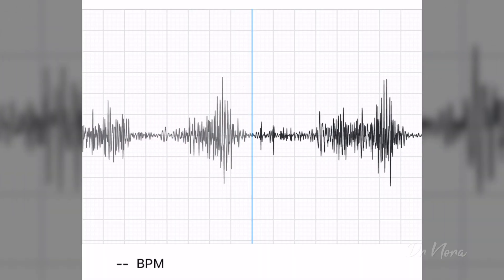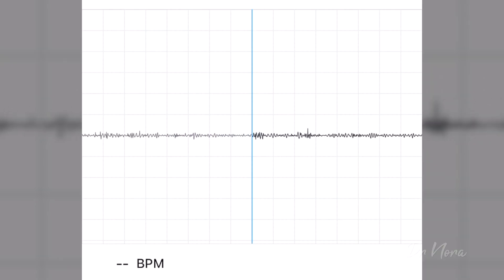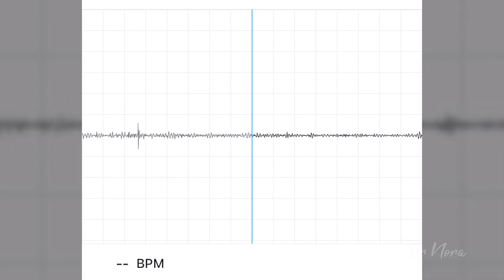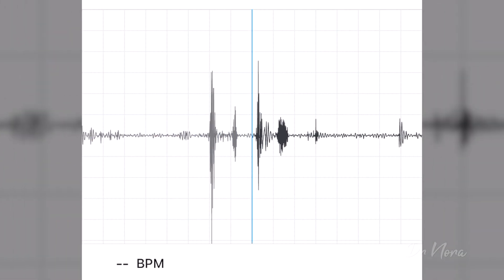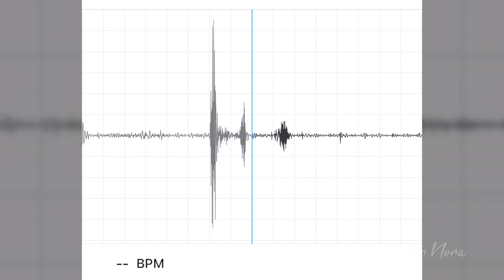Doctor Explains Stethoscope Examination Patient Etiquette | Heart & Lung Sounds 🩺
In today’s episode of Dr Nora I take you through my top tips of what to expect when you’re having your heart and lungs listened to by your doctor.

Using the Littmann Core digital I give you real life examples of what it sounds like from the doctor’s perspective.

CHAPTERS
0:00 Introduction
0:55 Preparation
2:06 Lung Sound Through Clothing
3:36 Mouth Vs Nasal Breathing Example
6:05 Coughing Lung Sounds
7:58 Talking Lung Sounds
12:55 Final Tips
13:50 Conclusion

LITTMANN CORE DIGITAL
One of Littmann's newest stethoscopes, it uses bluetooth technology to listen and record sounds through its corresponding app. It has the ability to amplify sounds up to 40 times and uses active noise cancellation to produce clear and crisp sounds. It also has the ability, with a subscription, to analyse heart sounds for arrhythmias.

STEMOSCOPE PRO
A new contender to the market - have released an FDA approved stethoscope without the tubing of a traditional stethoscope. Also using bluetooth technology, the Stemoscope Pro has the ability to amplify sounds up to 100 times. It relies on the use of a mobile phone device and headphones to listen to the sounds.

Dr Nora 💉